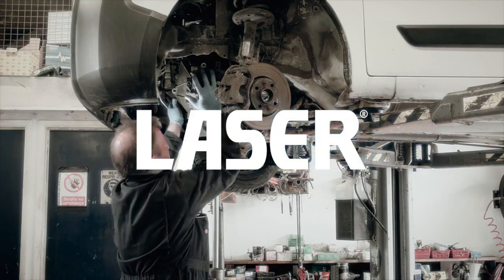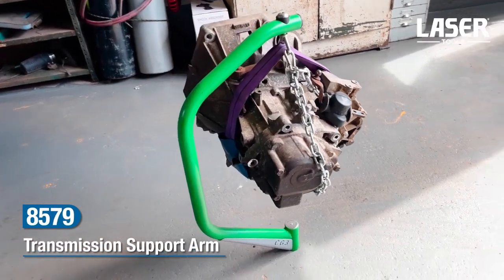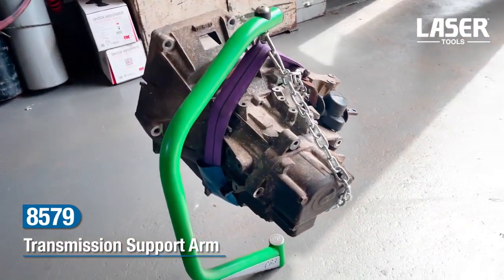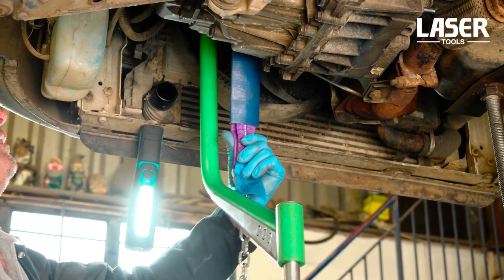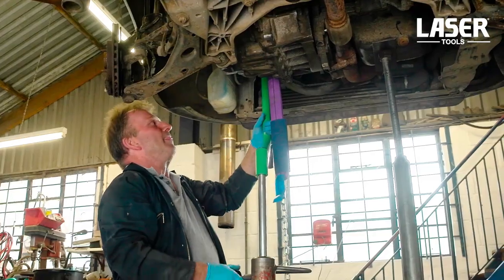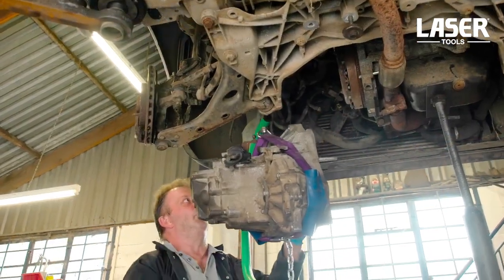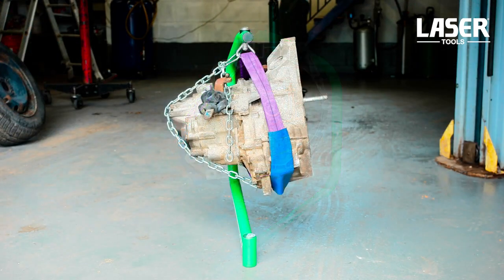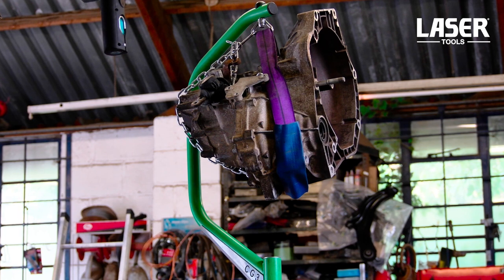8579 Laser Tool - Transmission Support Arm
Developed by a time-served mechanic for Laser Tools. When combined with a traditional gearbox jack the patented Laser 8579 simplifies gearbox removal and fitting by supporting the gearbox from above. It does this by attaching to a traditional vertical gearbox jack and providing a specially shaped arm that goes up the side of the gearbox to give an attachment point to hang the support strap and chains supplied. Because the gearbox is hanging from the support it is much easier to manoeuvre both in and out of position. The Laser Transmission Support Arm turns a gearbox jack from an underneath support into a much more stable over the top support while still maintaining the ability to work from underneath. Patent: PCT/GB2021/052235.

Provides dramatic time reductions in the removal and replacement of the gearboxes.
Significantly improved stability requiring only one person and hands free operation - to support the engine while removing the gearbox Laser recommend using Part No. 8655 Vertical Transmission Jack, 5750 engine support and 4842 support beam.
The benefits of having it suspended from above allows you to move the gear box through all three axes of movement making the removal and replacement easier, quicker and safer.
200kg safe working load. Designed to fit vertical transmission jacks with 25mm and 30mm shafts. Made in the UK.